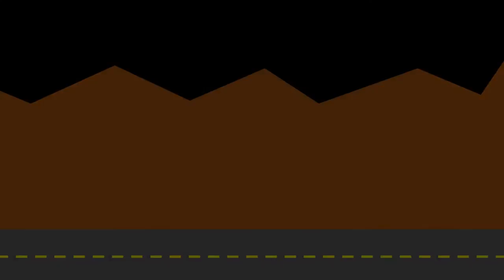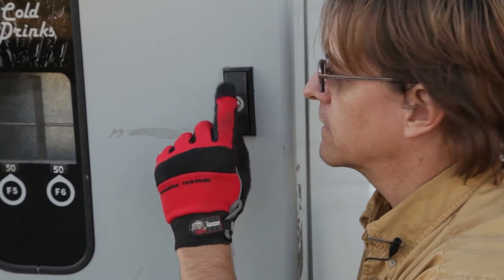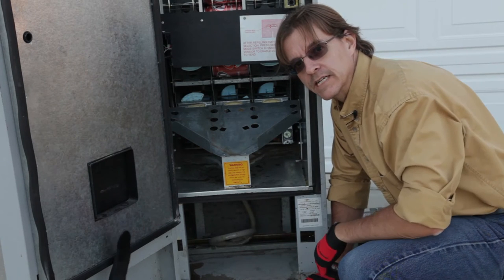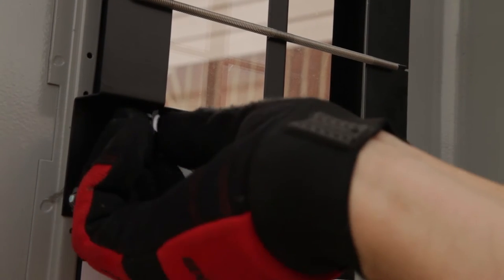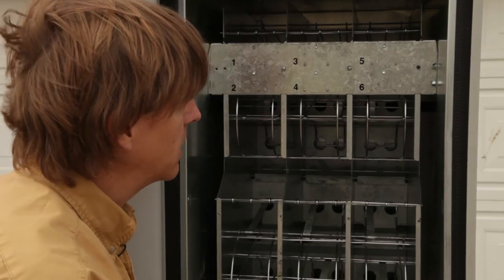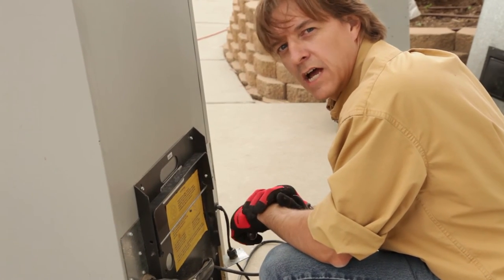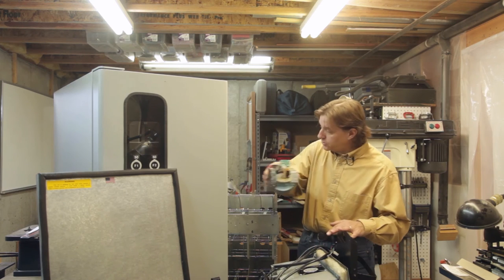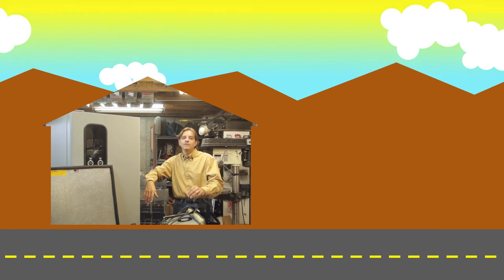What's inside a soda vending machine?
Ever wonder what's inside a soda vending machine? Grab a cold one and take a look inside an early 90's vintage beverage vending machine as Harley tears down a drink dispenser found in the back corner of a warehouse. Beverage vending machines are basically refrigerated robots that we see everyday. In this episode, Harley takes apart a generic machine to see what’s inside, how it works and what parts might be scavenged.

Intro/Exit: "Hot Swing"
Incidental music: “Quasi Motion” and “Airport Lounge"

Sound effect: living-room-light-switch by alienxxx at freesound.org